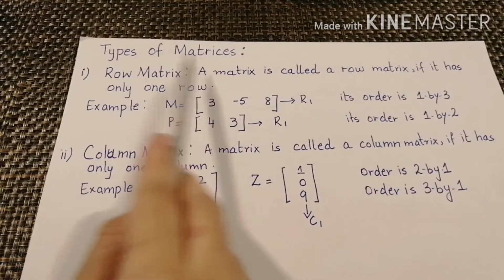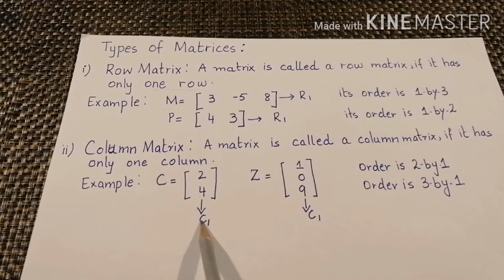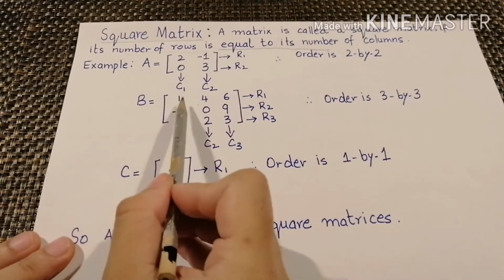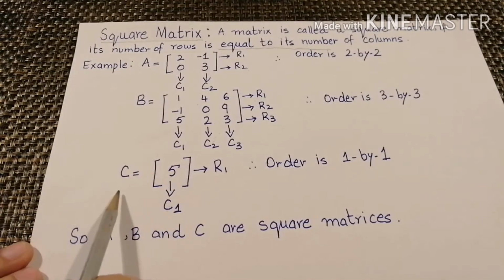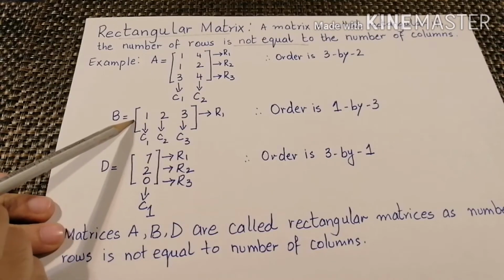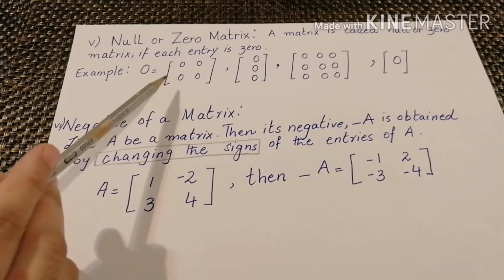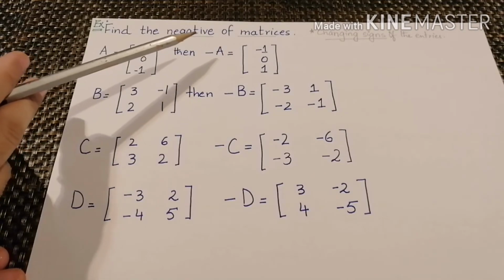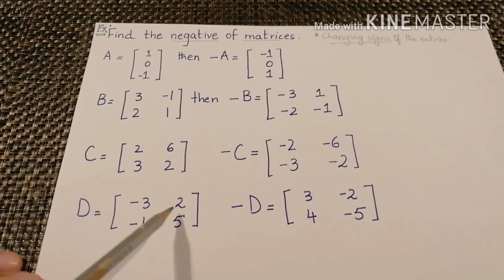Type of matrices.easysolvingmaths.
types of matrices is explained easy concept building of the topic. The definition and examples are fully explained. easysolvingmaths. A helping tutorial to get knowledge about the chapter matrices.
Row matrix
Column matrix#Rectangular matrix#Square matrix#Null matrix#Zero matrix#class 9 maths